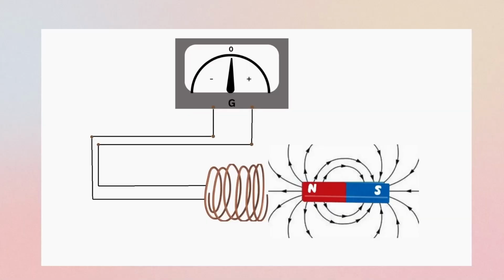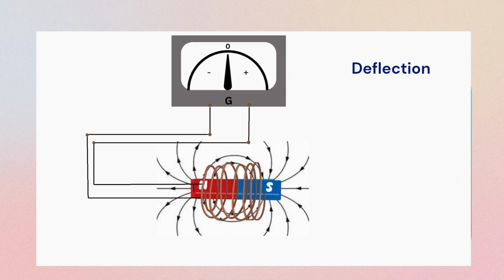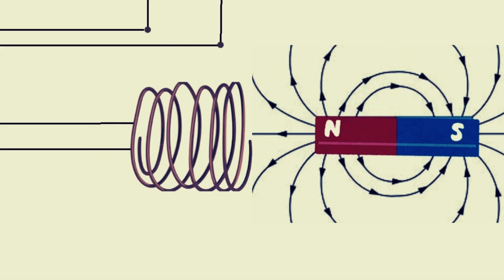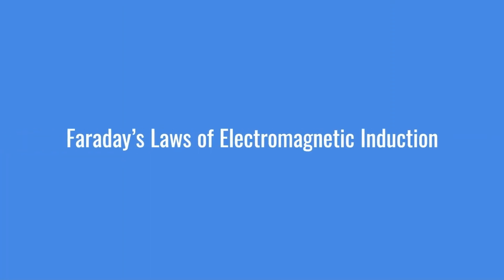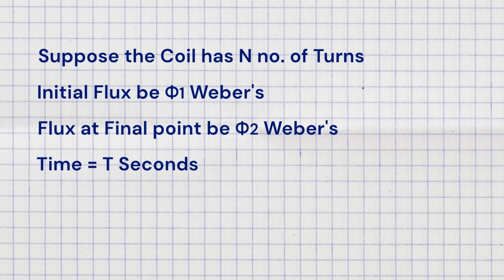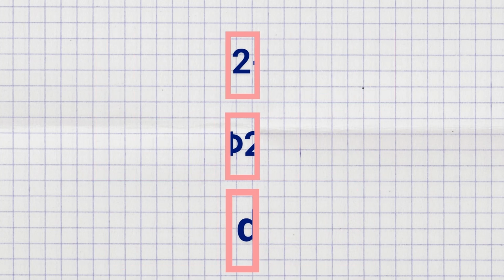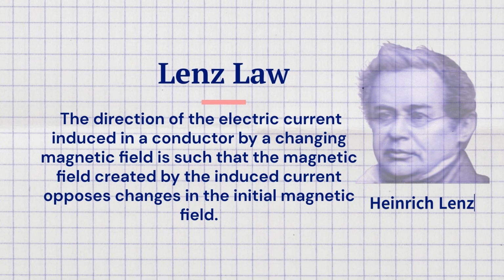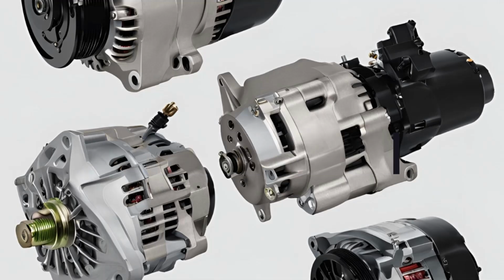The Basic Study of Faraday's Laws of Electromagnetic Induction II Introduction to Faraday's Laws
Explore Faraday's Laws of Electromagnetic Induction, which explain how changing magnetic fields create electric currents. Learn the fundamentals behind how generators and transformers work and the groundbreaking discoveries of Michael Faraday that revolutionized our understanding of electromagnetism.

This content by us is for Inspiration , knowledge , motivation and Entertainment purposes and we believe that there should be a fun element in our video ,so that the viewer would find it interesting to watch and understand the concept.

The content we create has only two objectives - to arouse interest in science, history, Technology and research among our viewers.

We encourage our viewers to follow water safety, road safety, fire safety guidelines and all other safety related rules of the place where they live. If any viewer feels that any such guideline has been breached in any part of our video content or clip, please believe it that those clips are just have been used only to explain the concept.